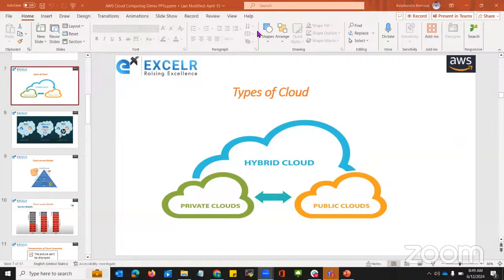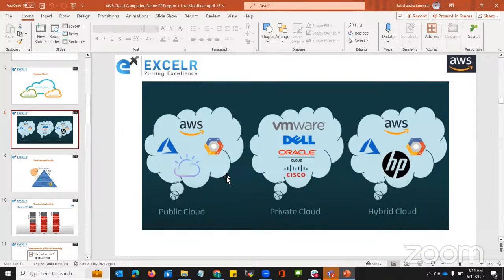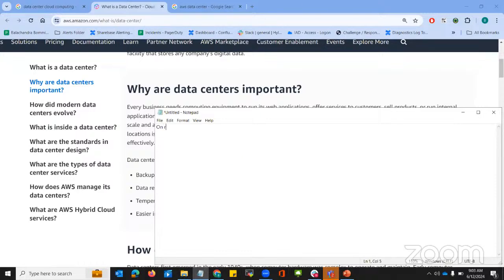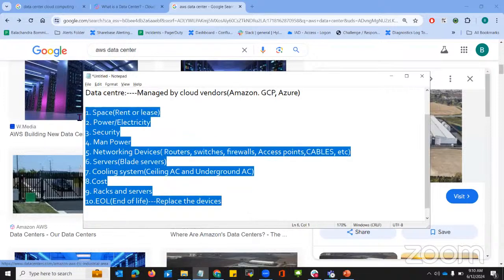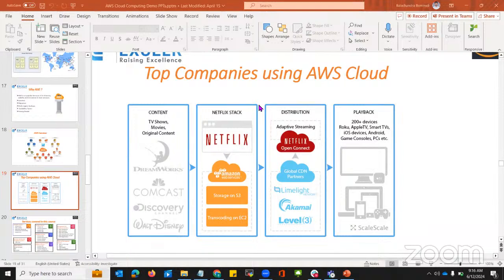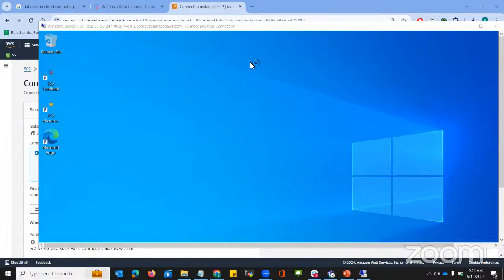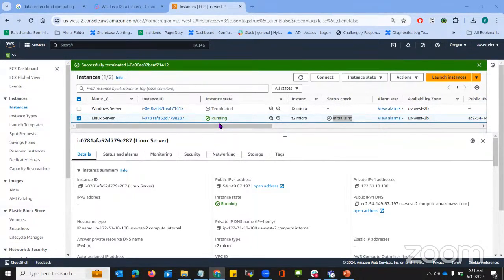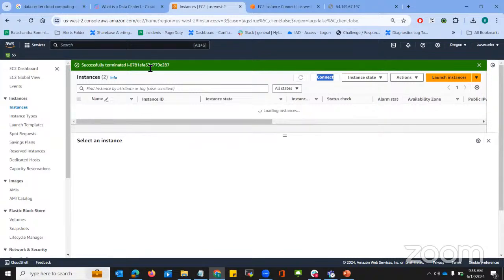Cloud Computing Engineering (Azure / AWS) - Day 5